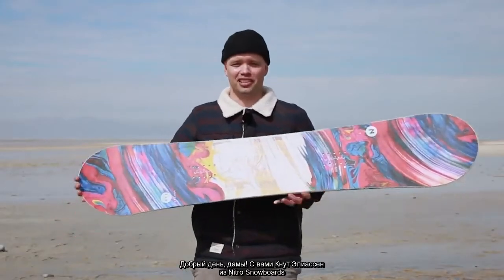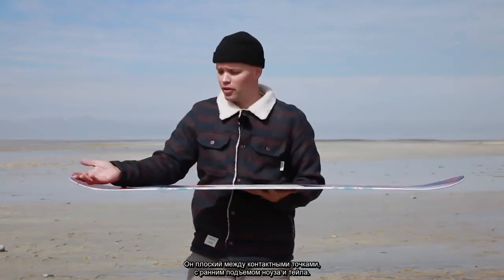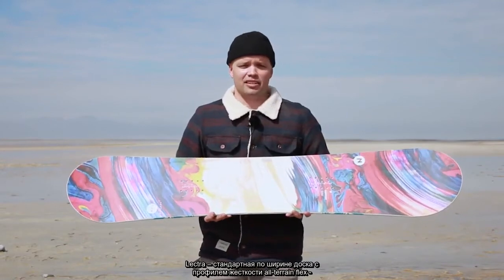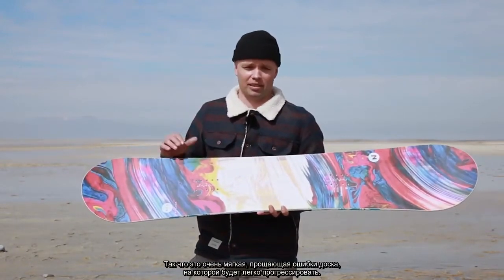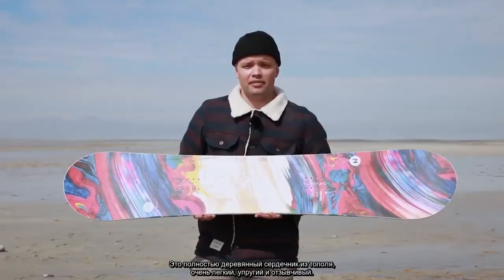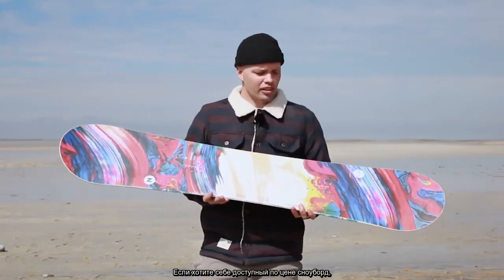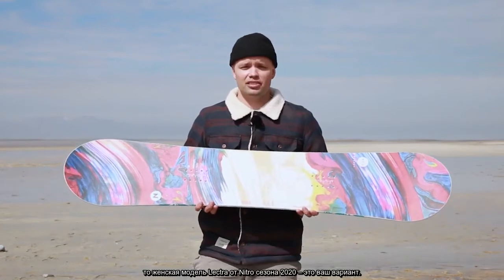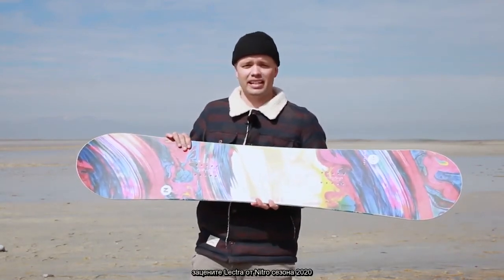2020 Nitro Women´s Lectra Snowboard Review